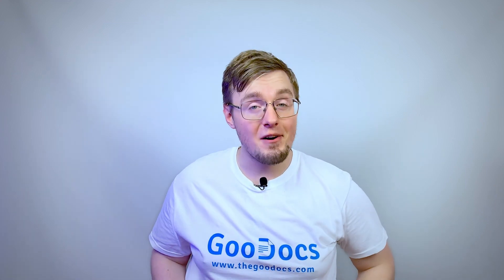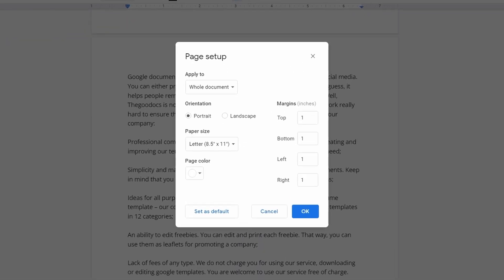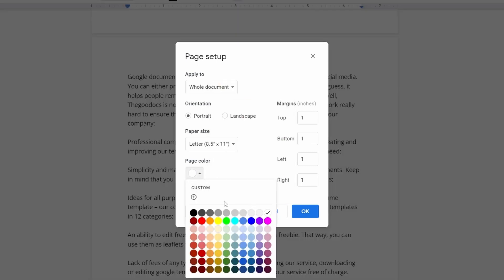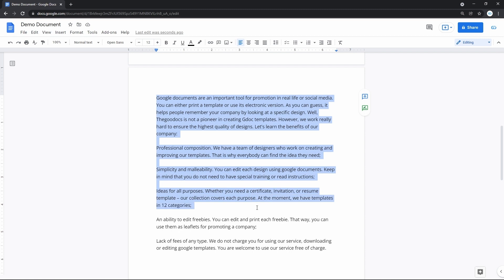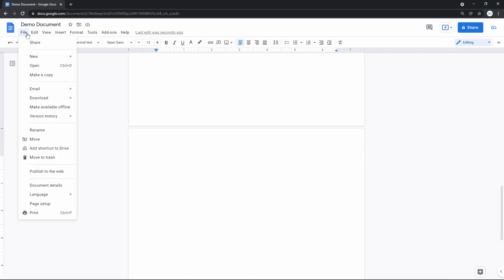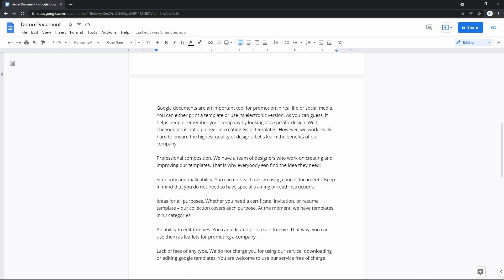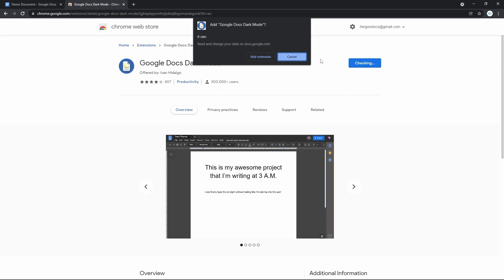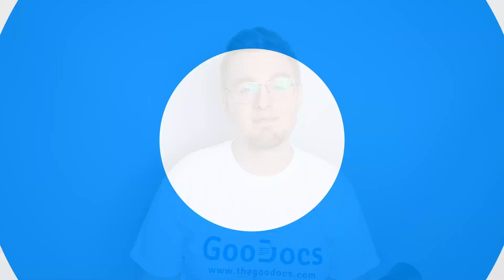How to Change Background Color in Google Docs | Page Color in Google Docs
How to Change Background Color in Google Docs
Free Google Docs Templates (Really Free)

0:00 How to Change Background Color in Google Docs
1:21 Making Black Text On White Page
2:33 Changing the Color of Canvas
3:43 Video Outro

CHANGING BACKGROUND COLOR ON GOOGLE DOCS
Changing the background color of the google doc is simple, let us show you that. On the document go to the “File” item on the left of the toolbar and press it. In the drop-down menu go down to the last but one item, Page Setup, and press it. In the new window on top you will see that the applying method is set to the “Whole document” by default, since Google Docs does not support color change of individual pages, keep that in mind. So then go down to the last item on the left, the Page Color, and press the color selection field below it. There you can pick some default one, or of course, create a custom one by pressing on this “Plus ” icon to access a built-in color palette and the HUE, or having the HEX color code. On the video I’m sticking with the default ones and choosing some creamy one, and pressing "Ok" to apply. Then scrolling down to show you that the document got painted in the new color.

BLACK TEXT ON WHITE PAGE
But let me also show you some of the frequent requests for the document’s color scheme. The first one is simply a reversed one, the white text on the black page, and let’s do that. First you need to highlight the entire text on the document, do it by press-holding and dragging the mouse over the text on the document, or use a Ctrl + A shortcut on a PC, or a Cmd + A on the Mac. Then we go to the “Text color” button on the toolbar on top, an icon with A letter and a line below it - pressing it and selecting the absolutely white. The white text will merge with a white page, and let’s change that by going to the familiar “File” on the toolbar, down to the “Page Setup”, open the last item on the left and pick the black color. Then "OK" to apply and there you go. I personally really like working with the document in such a way, just feels so much easier for my eyes.

CHANGING THE COLOR OF CANVAS
Next thing I am frequently asked about is the document canvas color change, the space around the working area. And once again - Google Docs does not support that, so the only workaround I found is the chrome extension. For that go to the Chrome Web Store and search there for “google docs dark mode”. If there’s no extension with the exact same name in the results press “More Extensions” and scroll down until you find the exact same name, "Google docs dark mode". Press on it and then “Add to Chrome”, confirm, and it'll get installed. Go back to the document, refresh the page, press on the extension from the browser and switch the first toggle, which will make the canvas around the document turn black.